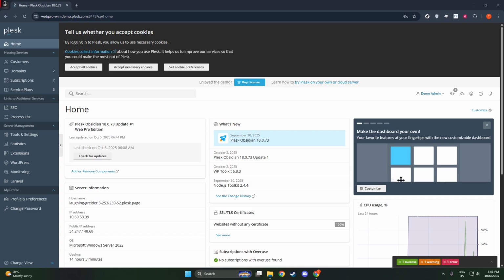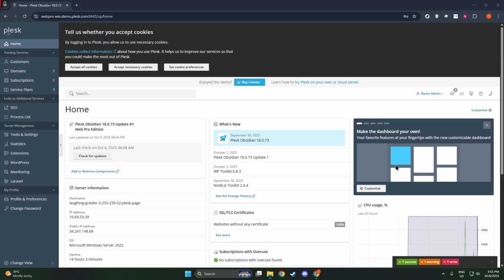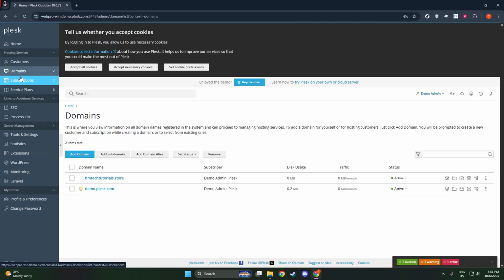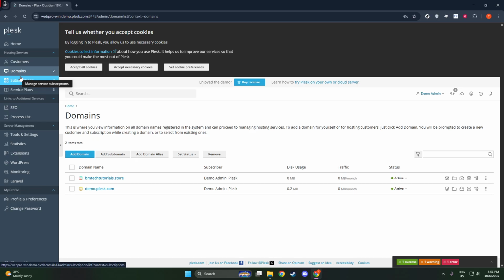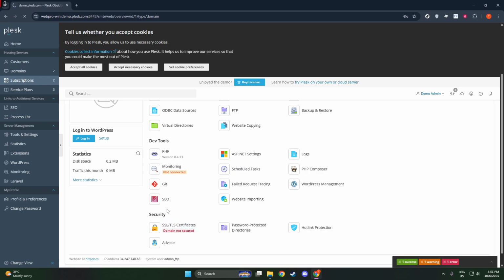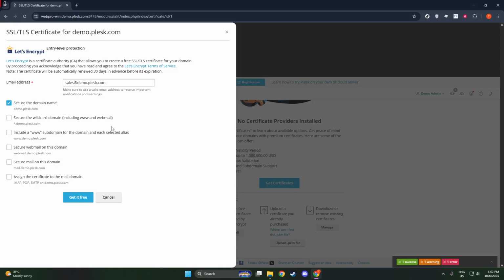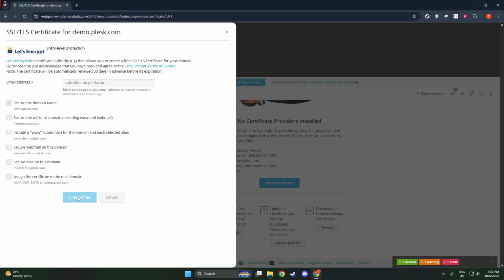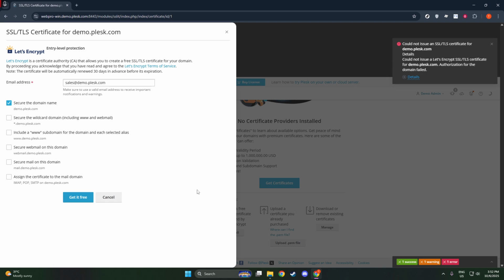How to Add SSLTLS Certificate on Plesk [2026 Full Guide]